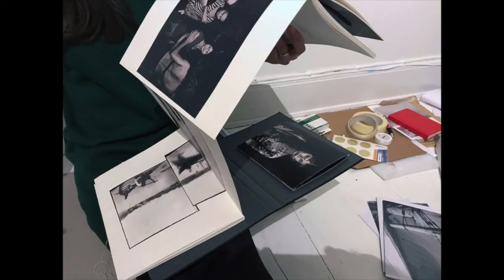TIPS: Preparing for a Photobook Making Masterclass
This video is an excerpt from an online workshop that took place with dienacht Magazine + Publishing and HAYP/IN SITU, thanks to the support of the Goethe-Centre Yerevan, on April 20, 2020. The workshop invited photographers living and working in Armenia to a portfolio review session. These useful tips are intended for photographers interested in participating in a dienacht Photobook Making Workshop.